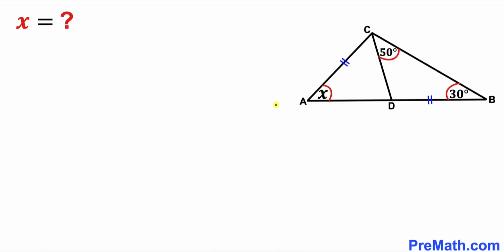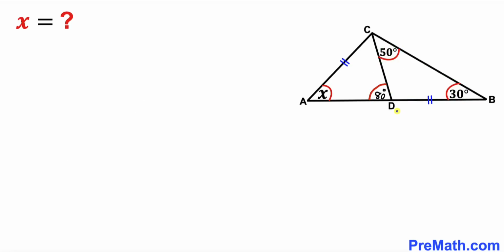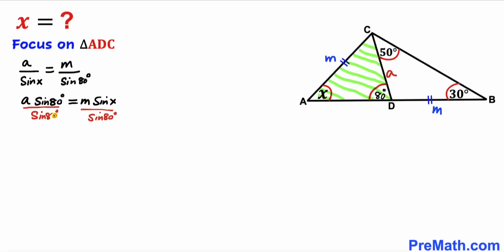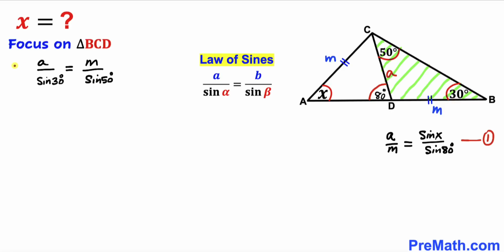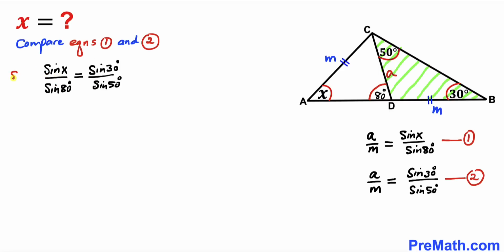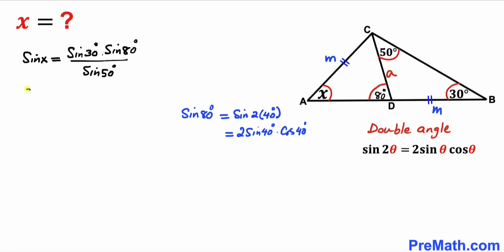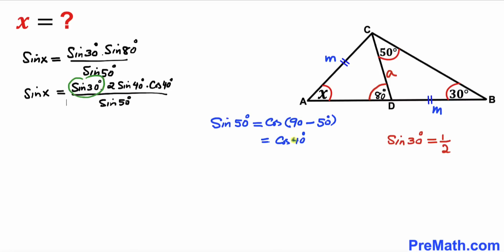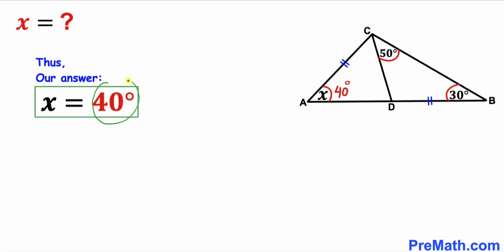Learn new techniques to manipulate this complex problem | Find angle X | Math Olympiad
Learn how to find the angle X in a triangle. Important Geometry, Trigonometry, and Algebra skills are also explained: Exterior Angles; Law of Sines; Law of Cosines; Trigonometry. Step-by-step tutorial by PreMath.com

blackpenredpen
math olympics
olympiad exam
math olympiada
British Math Olympiad
olympics math
olympics mathematics
Number Theory
mathcounts
math at work
Pre Math
Olympiad Mathematics
Olympiad Question
Geometry
Geometry math
Geometry skills
Right triangles
imo
Competitive Exams
Competitive Exam
Find unknown side lengths
Pythagorean Theorem
Right triangles
Similar triangles
Complementary angles
Trigonometry
Isosceles Triangle
Exterior Angles Theorem
coolmath
my maths
mathpapa
mymaths
cymath
sumdog
multiplication
ixl math
deltamath
reflex math
math genie
math way